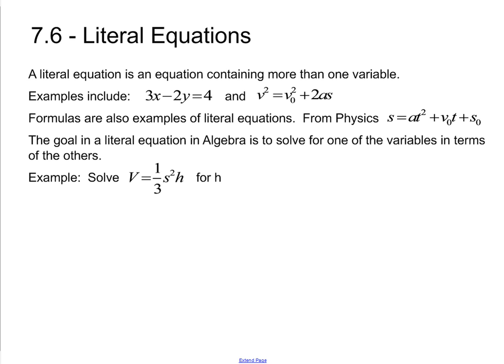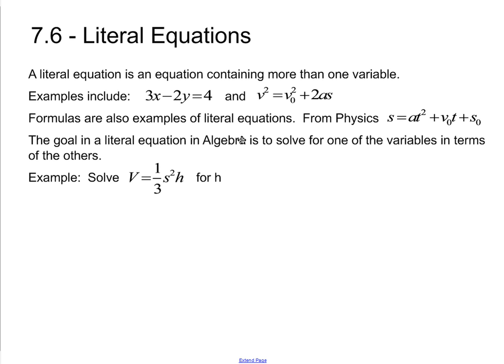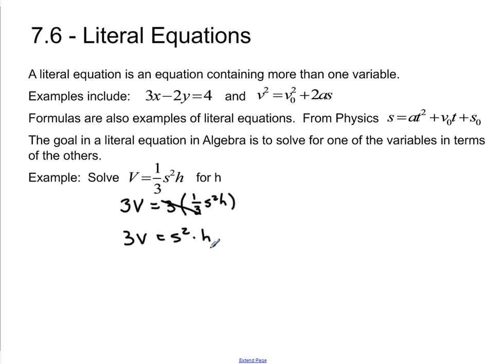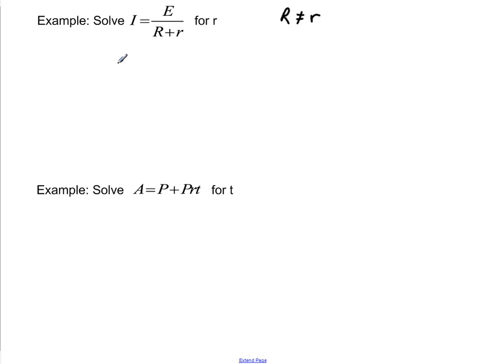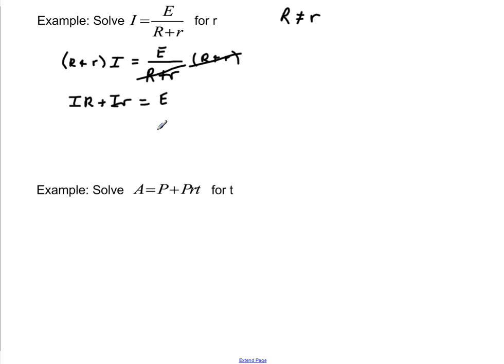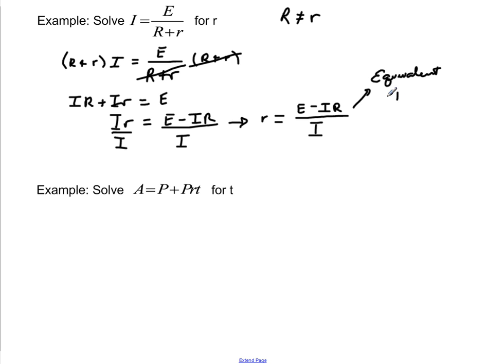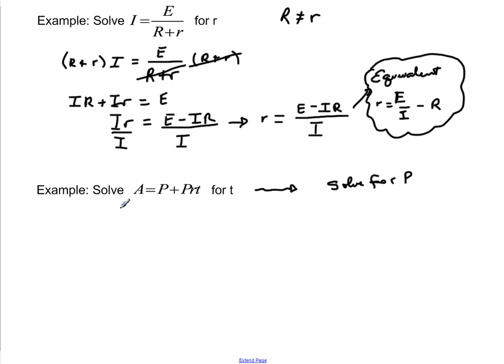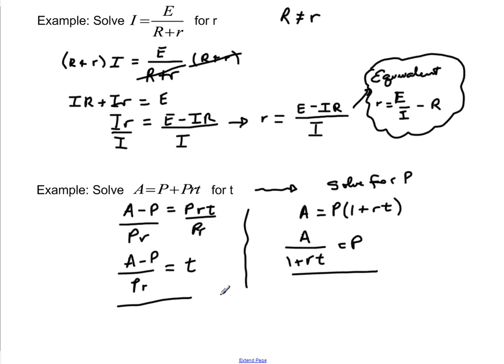Ch7s6A LiteralEquations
Chapter 7 section 6 - Solving Literal Equations Examples